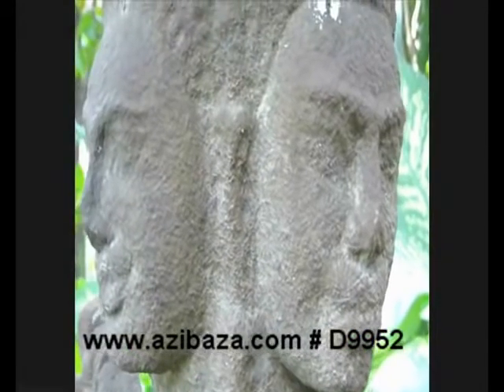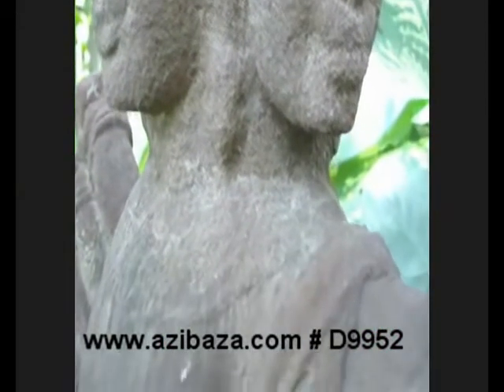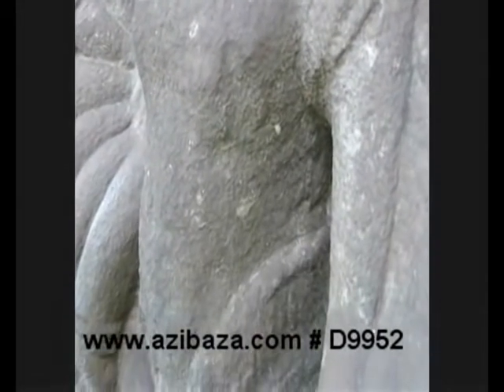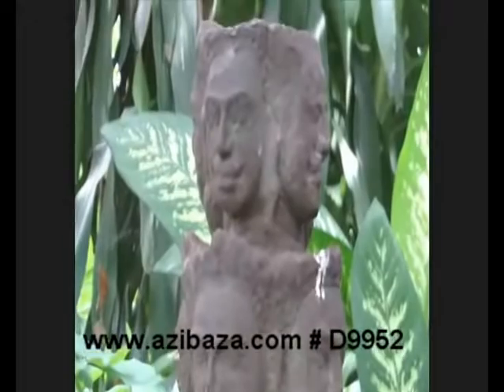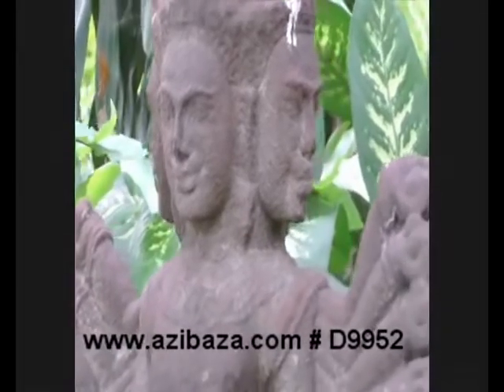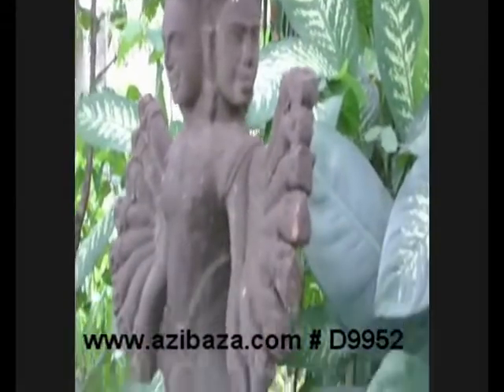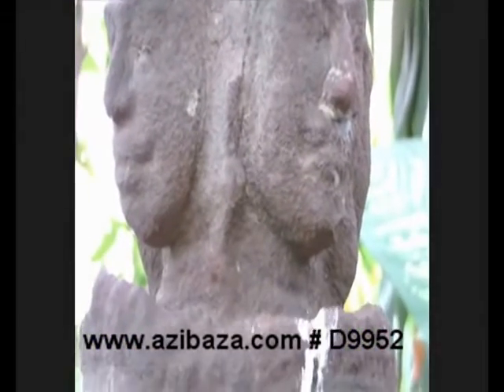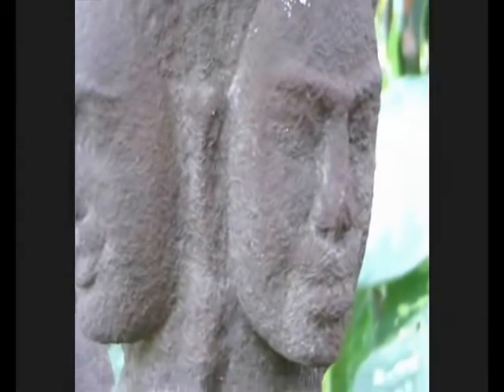Shiva Khmer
Statue of Shiva made in Cambodia. Khmer style. In stand stone. From azibaza.com site.